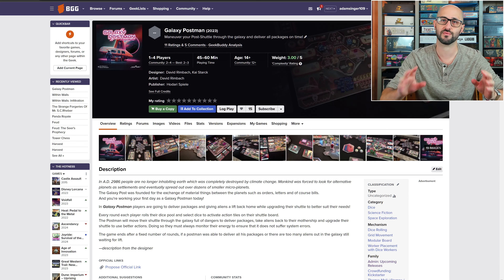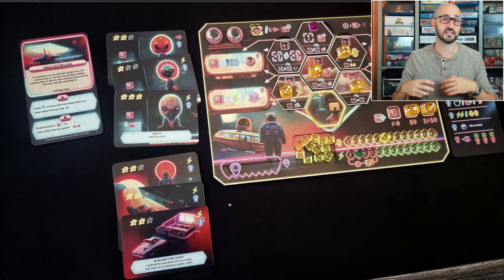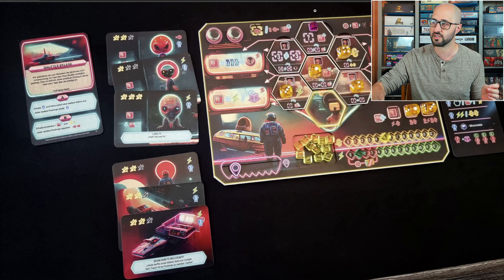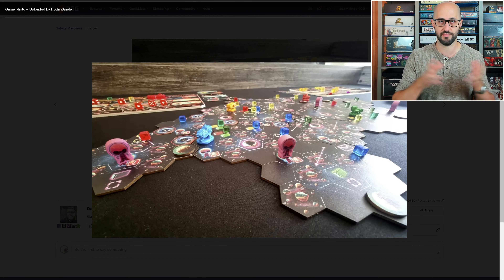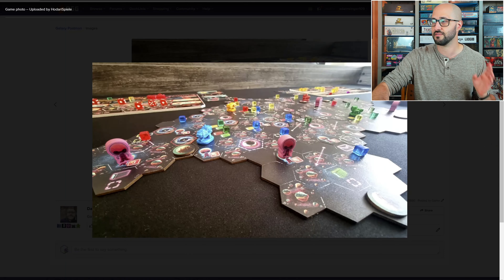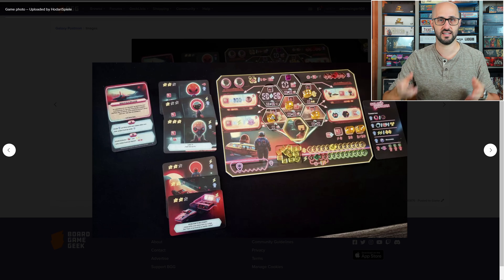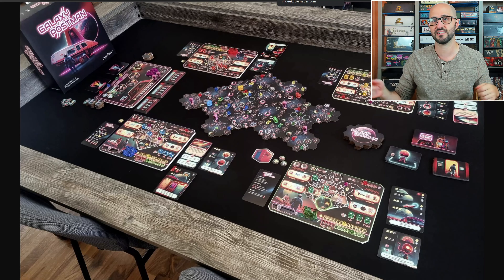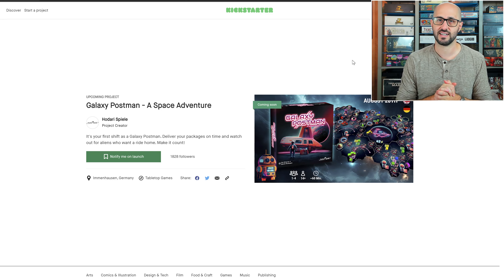🌱Short Preview of Galaxy Postman: A Space Adventure